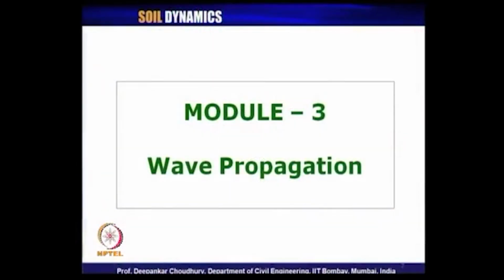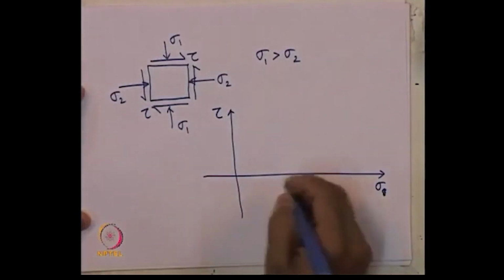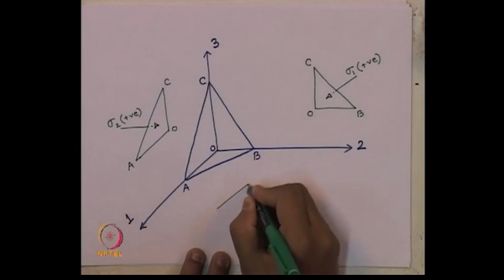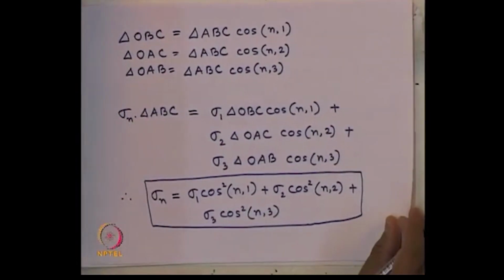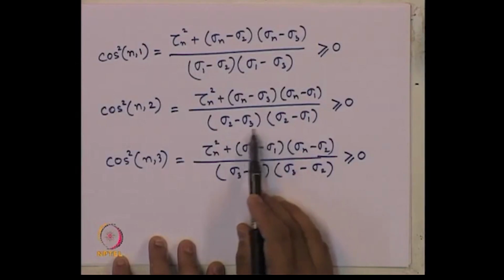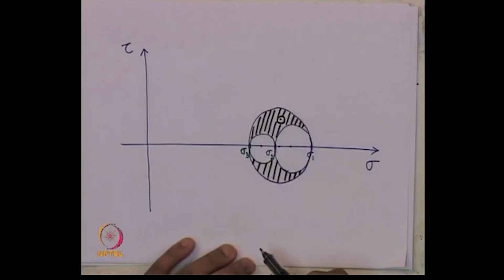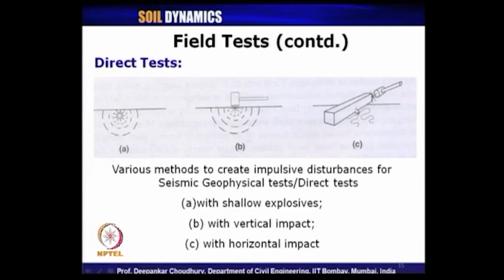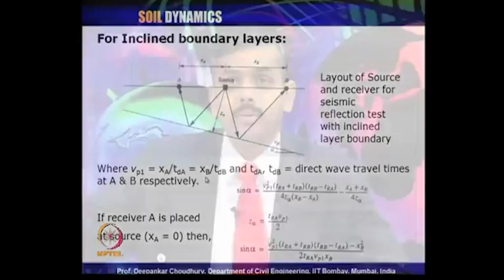L34-Liquefaction mitigation methods,Vibro Compaction,Densification Techniques